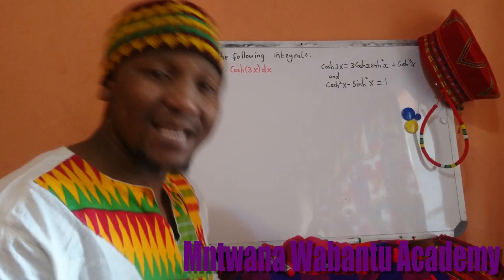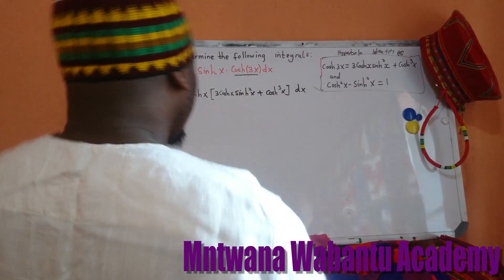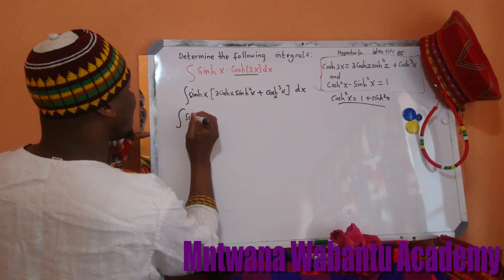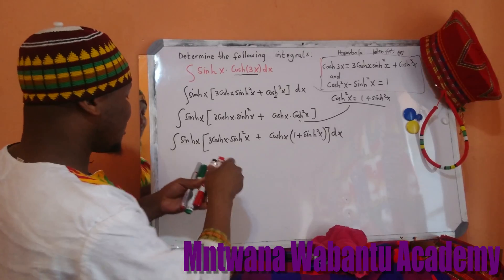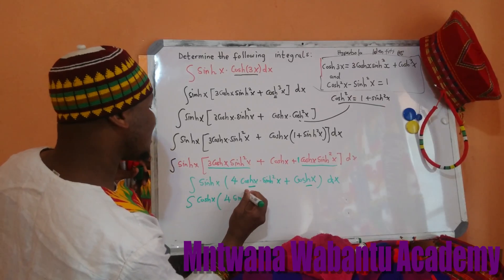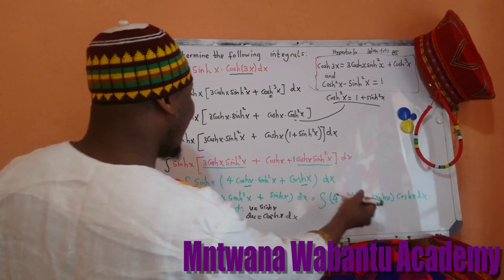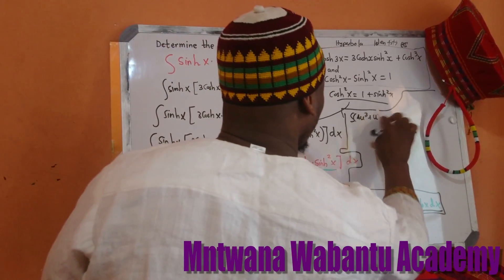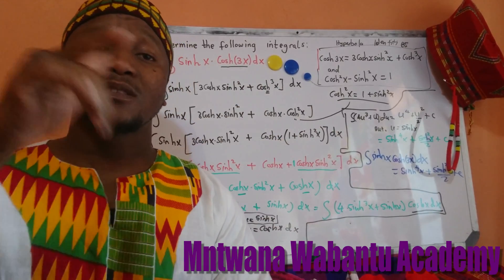Integrate Sinh(x).cosh(3x) dx without using integral by parts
DescriptiIntegrate Sinh(x).cosh(3x) dx without using integral by parts